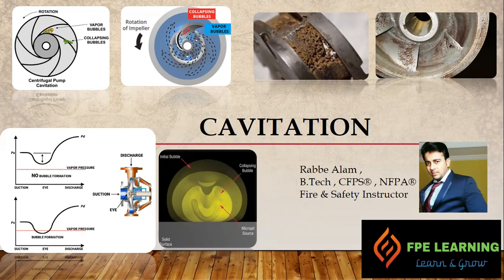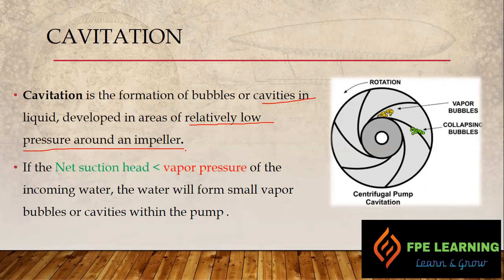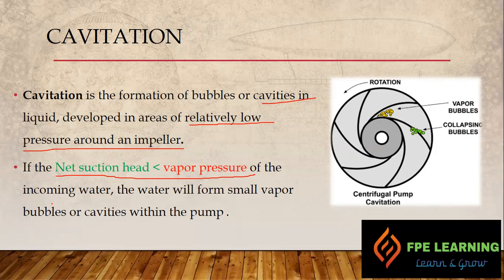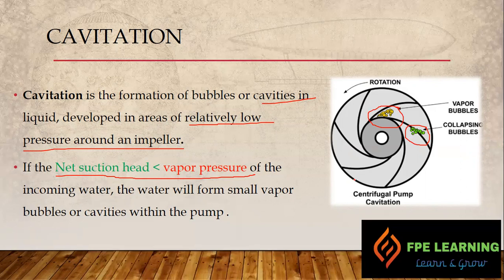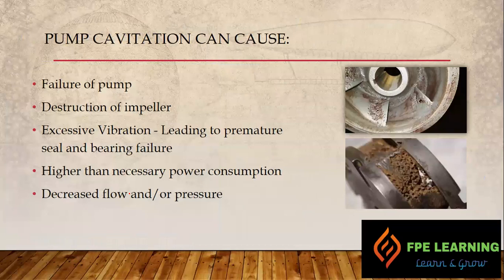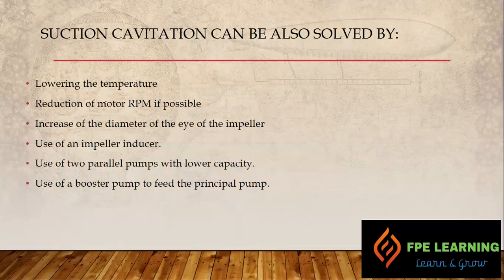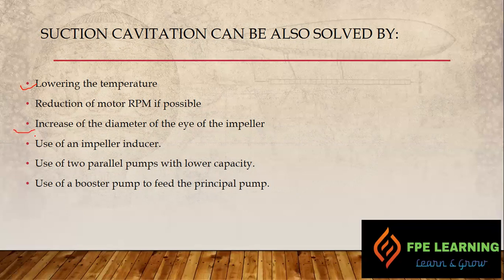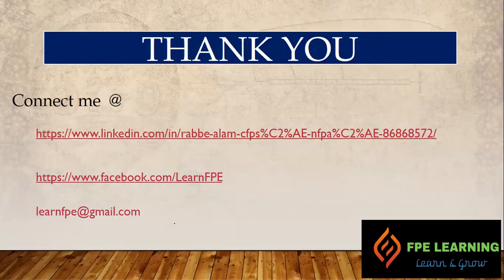Cavitation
Cause , Consequence and solution